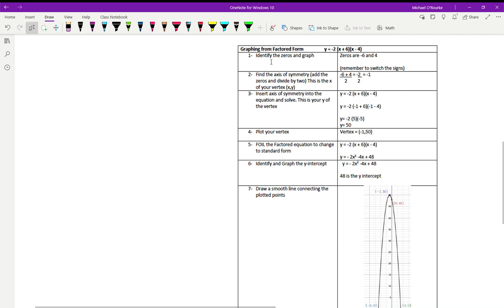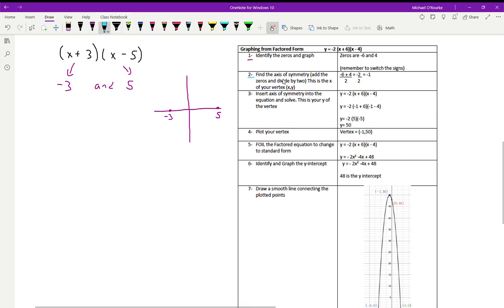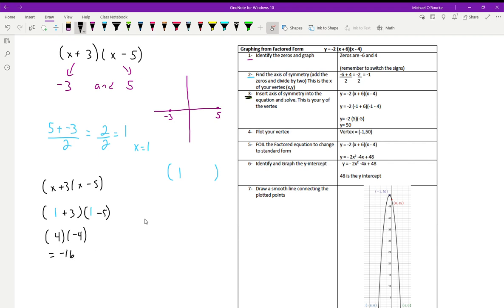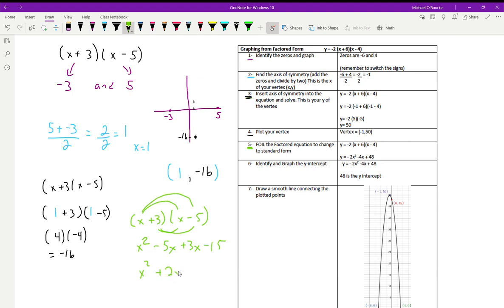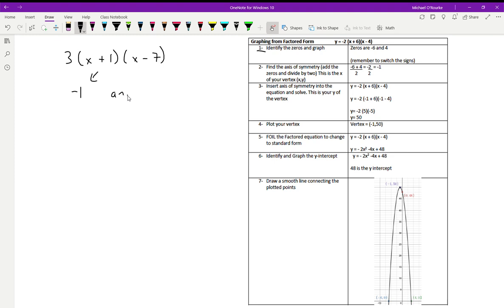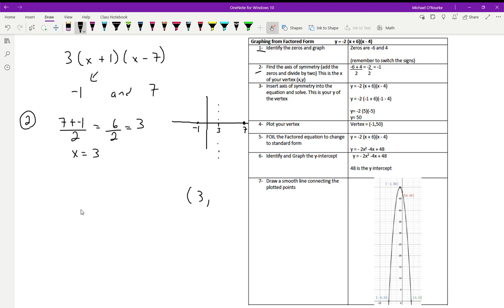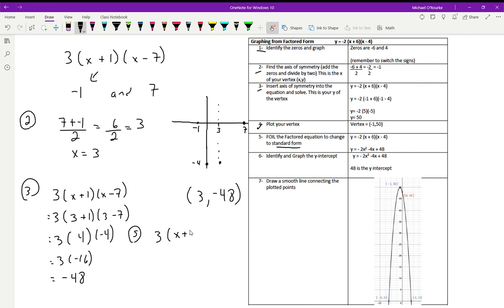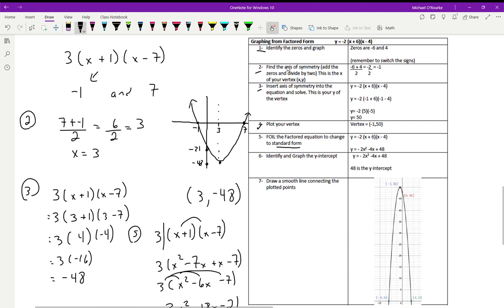Graphing Factored Form